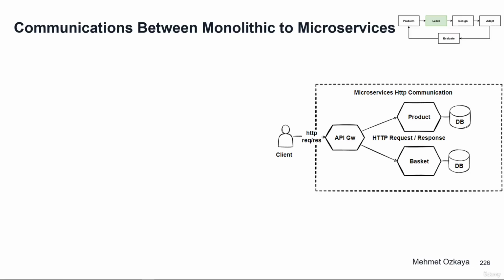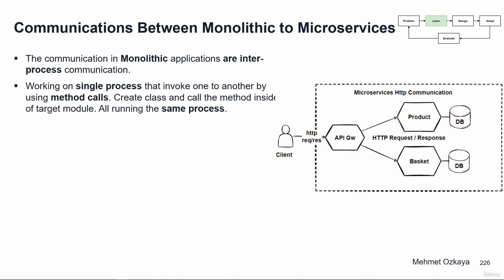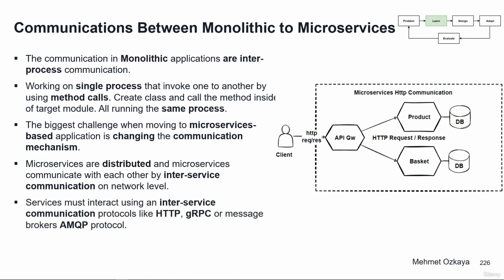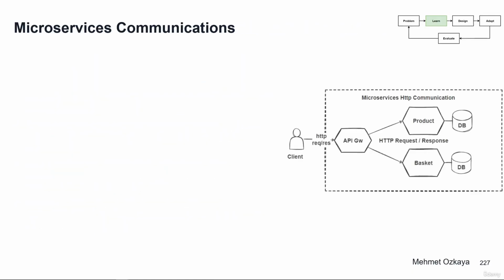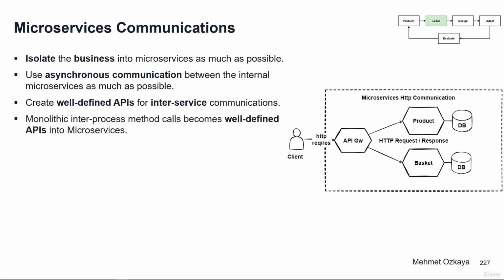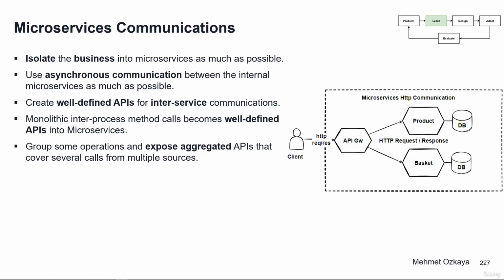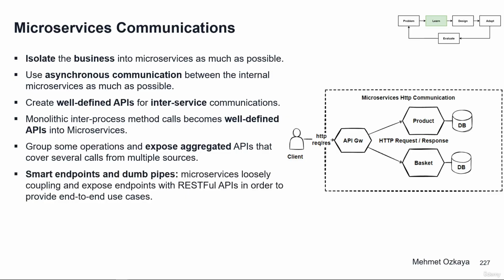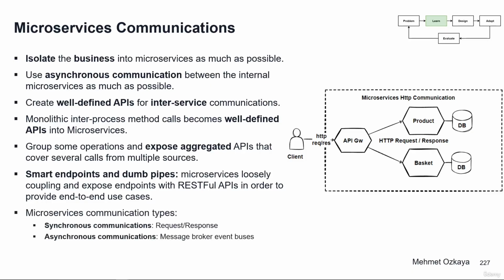002 What is Changed for Communications Between Monolithic to Microservices